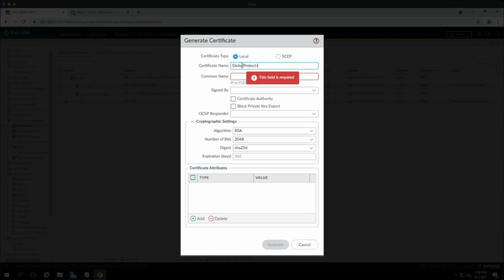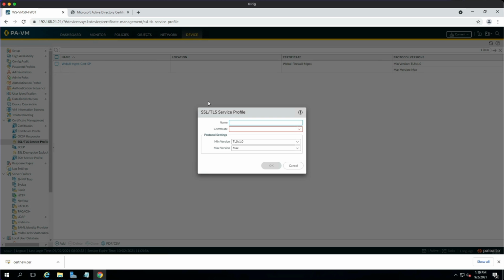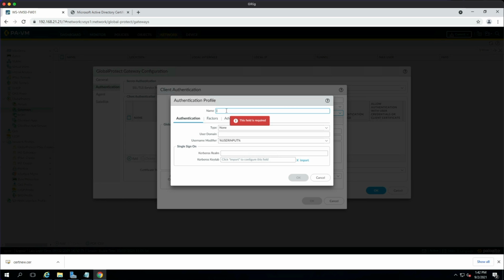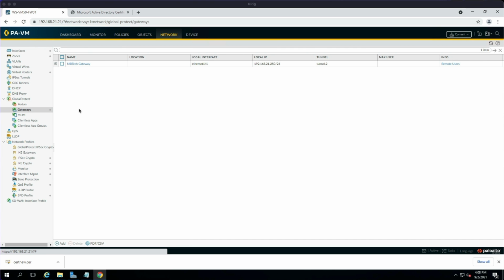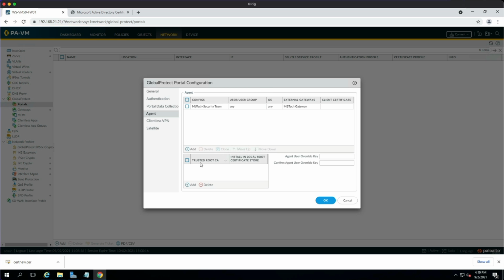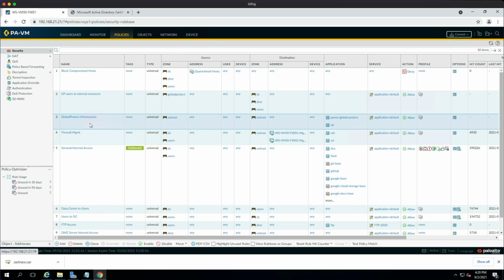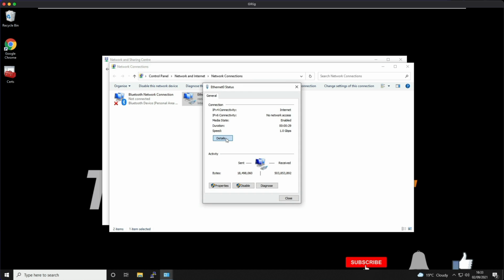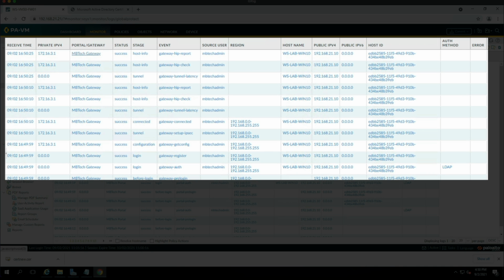GlobalProtect Portal & Gateway Configuration PAN-OS 10.0.6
In the Video, I configure a GlobalProtect Portal and Gateway on a VM-Series Palo Alto NGFW on PAN-OS 10.0.6. I will be using this lab setup as a baseline configuration for up-and-coming GlobalProtect videos.